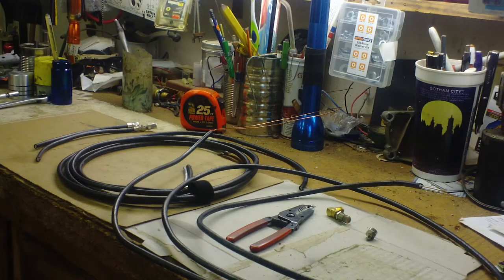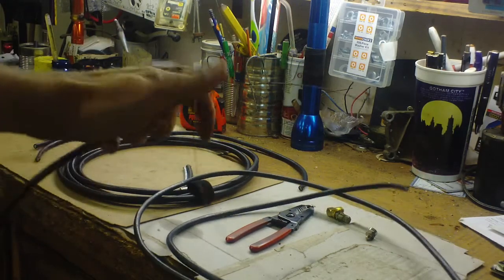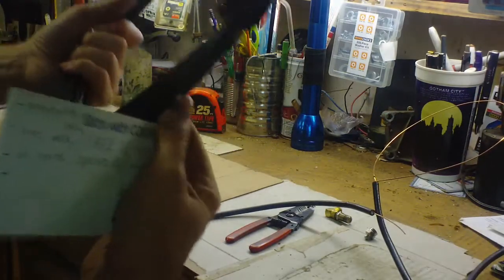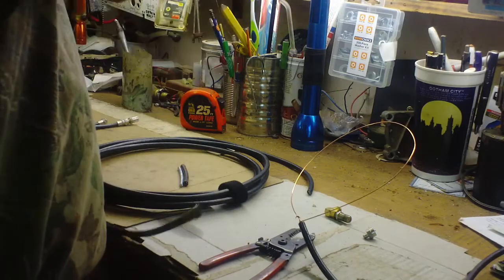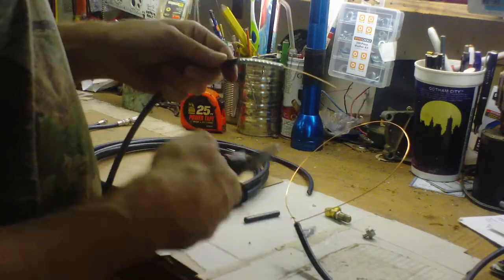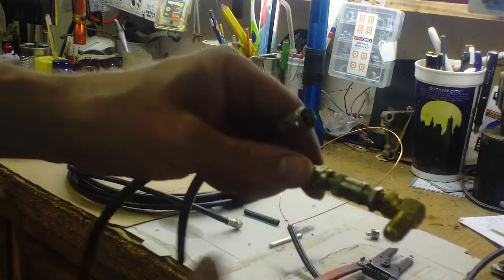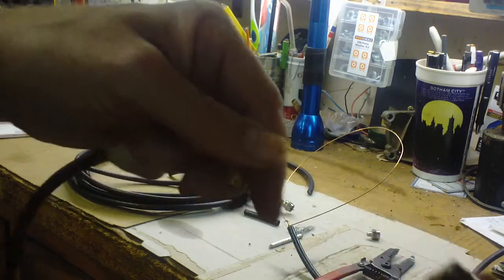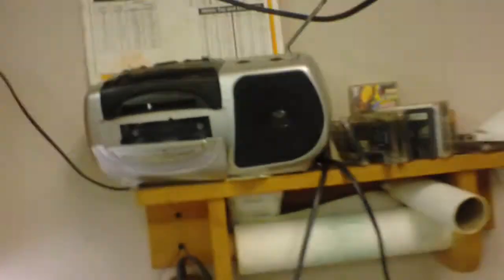How2 Make Simple/Free diy Antenna Scrap Coax cable 4FREE Tv AND/OR radio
Screw into back of Tv & do a Channel Search: Menu, Tv ch search, auto/auto ch search, enter & wait a few mins. I think you can search digital AND analog.  I'll make a separate clip how to do channel search for Samsung & LG tv's.

It also makes a good Radio Antenna for a stronger signal & helps cut out annoying Static.

take care,
Leeroy